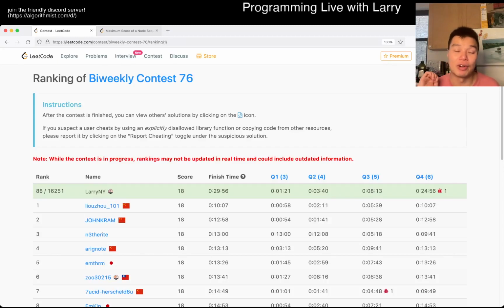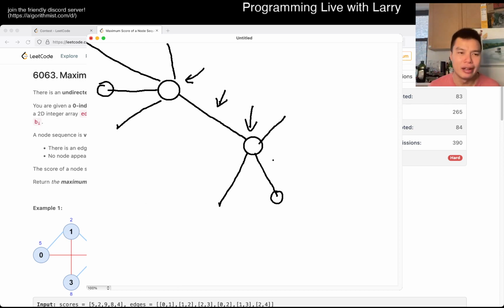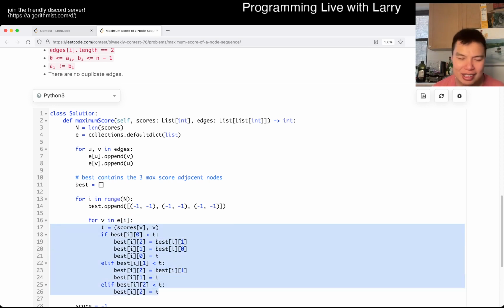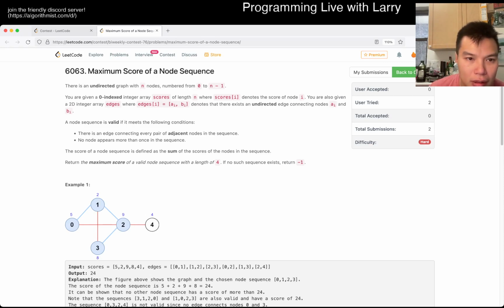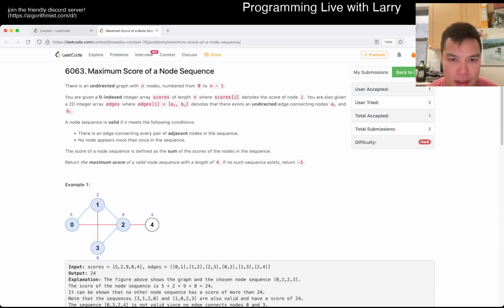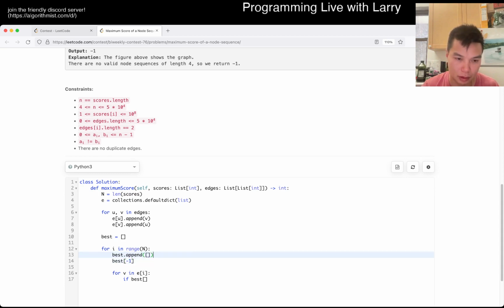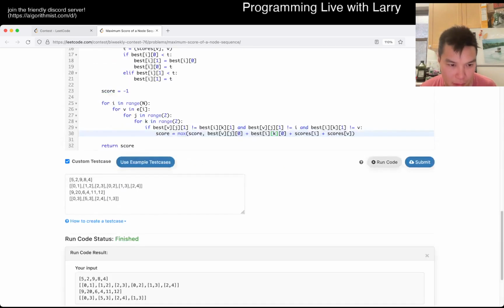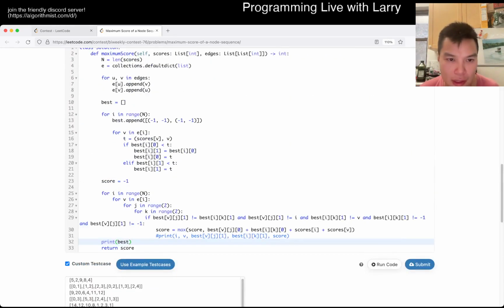2242. Maximum Score of a Node Sequence (Leetcode Hard)